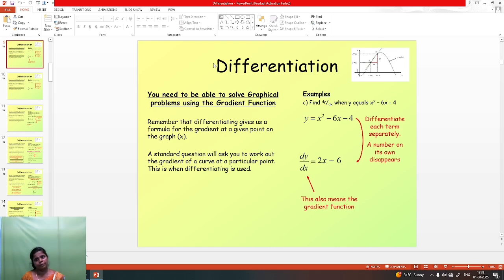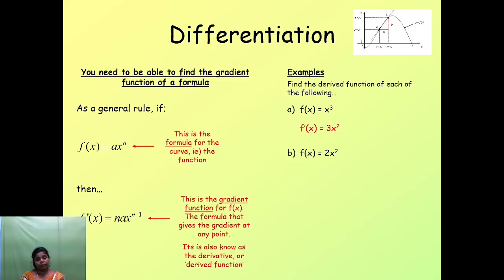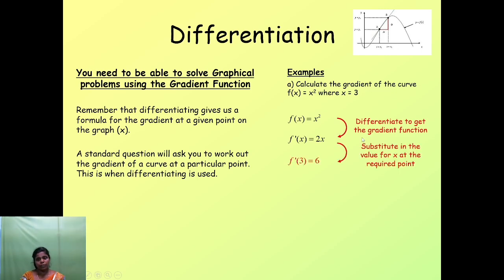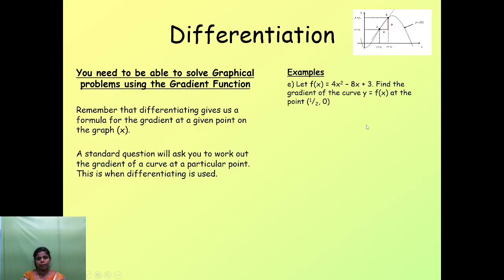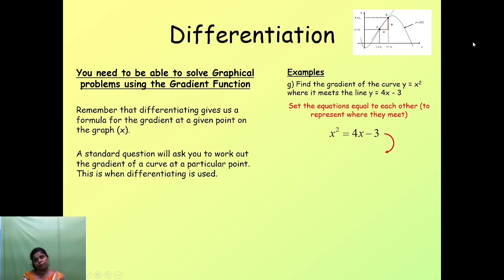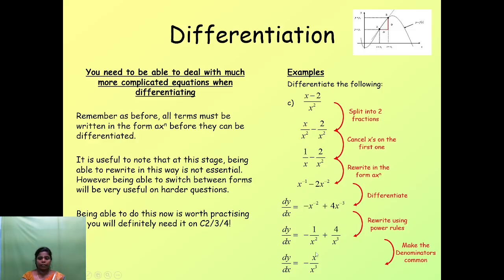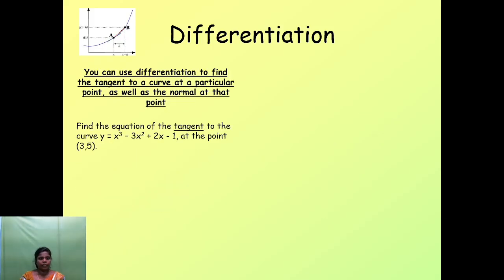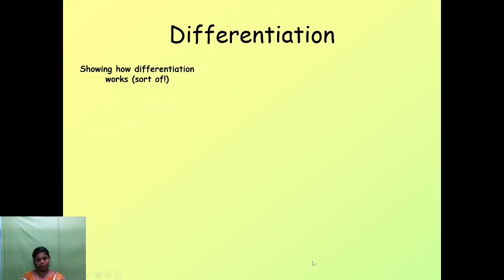Differentiation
Malathi.B
Assistant professor
Tirunelveli